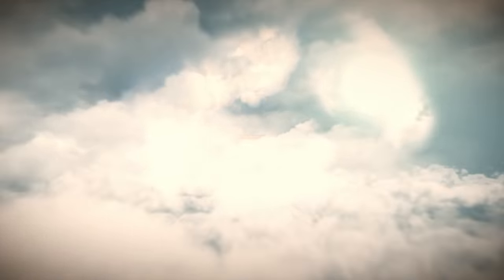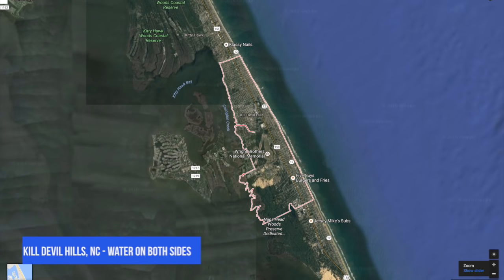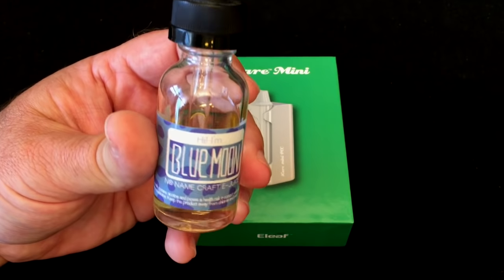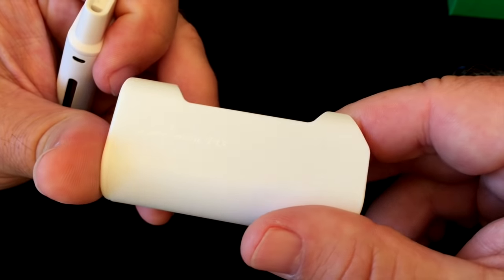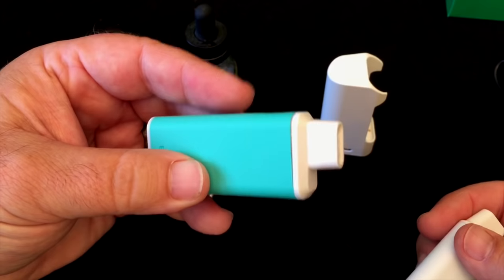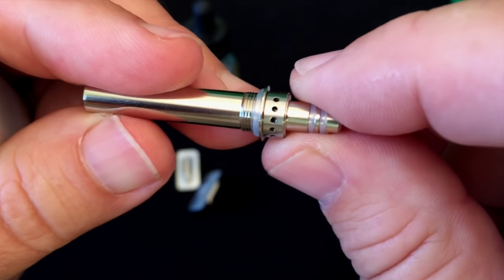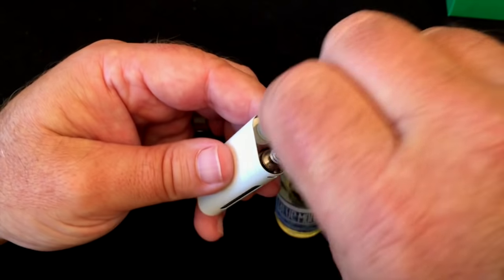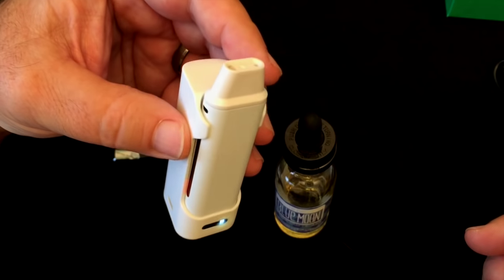Eleaf iCare Mini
**This channel is for ADULTS of legal vaping age only!

The 5th, and largest, lawsuit filed agains the FDA needs your support

Join CASAA and help keep our right to vape! This has saved me from the nastiness of smoking cigs, and we don't want it to be taken away from us

You might notice a support button on my channel and a pop-up in the videos saying "Support Vapor Trail Channel". If you are so inclined, you can click that and donate anywhere from $1 to...well, whatever. Running this channel is costs time and money. Every dollar counts and helps to keep it going.

These are solely my opinions, based on my use of these products. Please do your research, and use caution when using these devices. Buy or use at your own risk! These items were provided free so I could share them with you here on the channel. Vapor Trail Channel makes no claims regarding these items being "healthy".